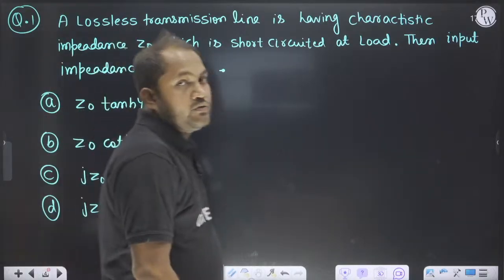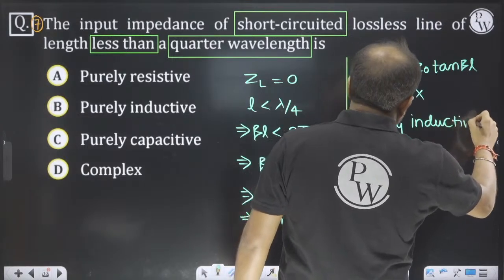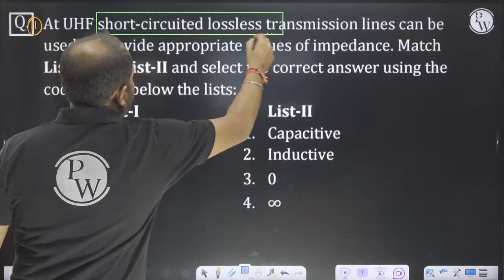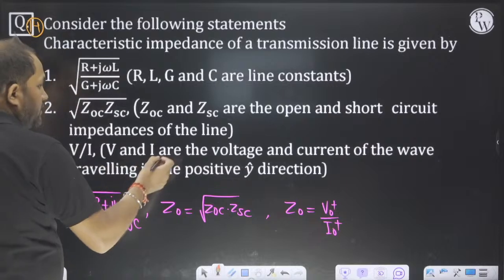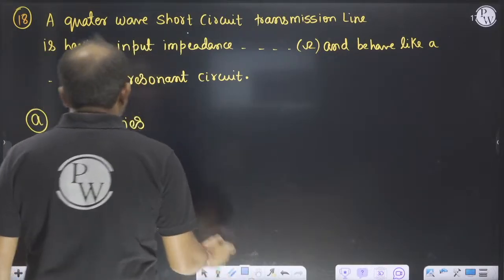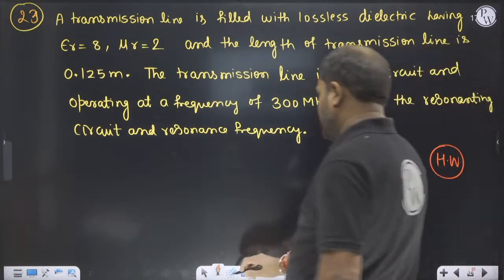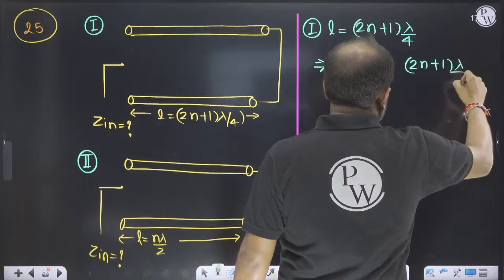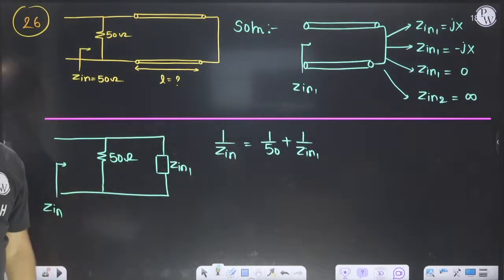Electromagnetic Field Theory (EMFT) 07 | Transmission Line (Part 7) | ECE | EE | GATE 2025 Series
Welcome to the 7th installment of the Electromagnetic Field Theory series for GATE 2025! In this episode, we embark on an exploration of Transmission Lines—a foundational topic for Electrical and Electronics Engineering (ECE), Electrical Engineering (EE), and Instrumentation (IN) aspirants. Join us as we delve into the fundamentals of Transmission Lines, unraveling concepts, and applications essential for mastering this subject in the GATE exam.